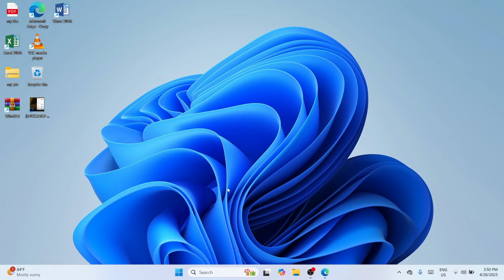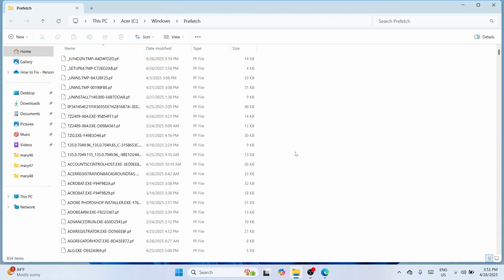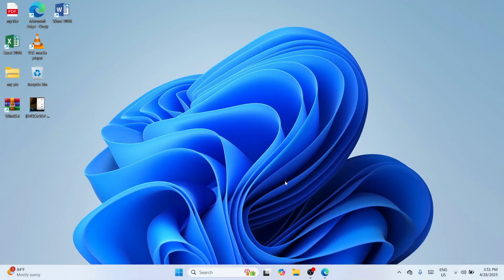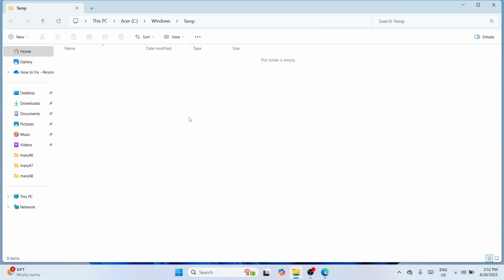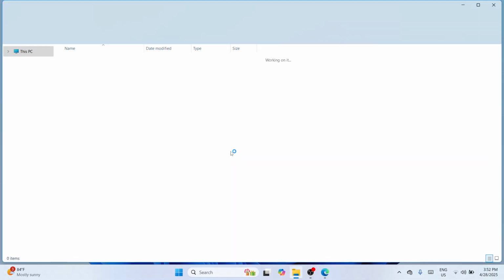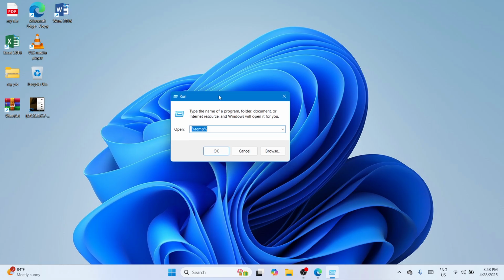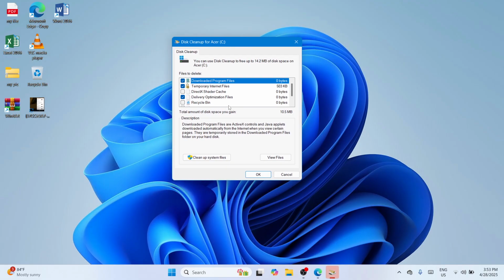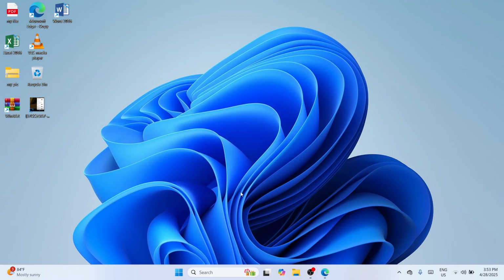EASY TUTORIAL On How Remove Junk Files On Windows 11 PC Or Laptop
Learn how to easily remove junk files from your Windows 11 PC or laptop.
This simple step-by-step tutorial helps you free up space and improve performance.
No technical skills required—perfect for all users!
Clean your system and boost your PC’s speed in just a few minutes!